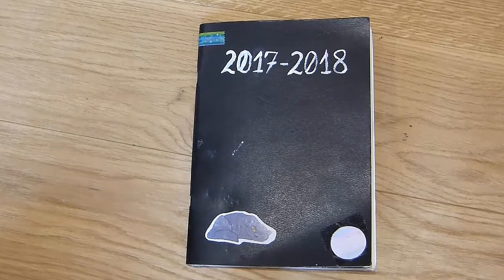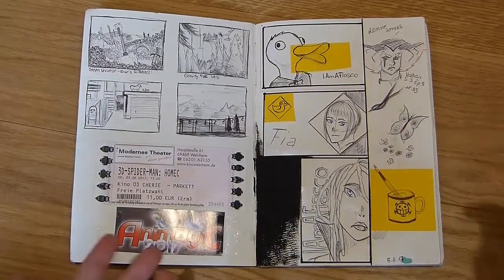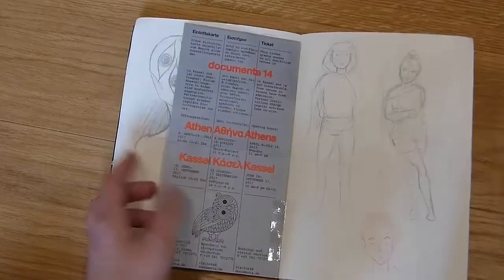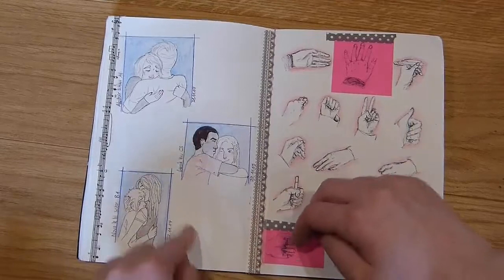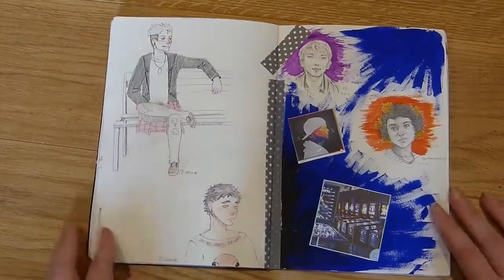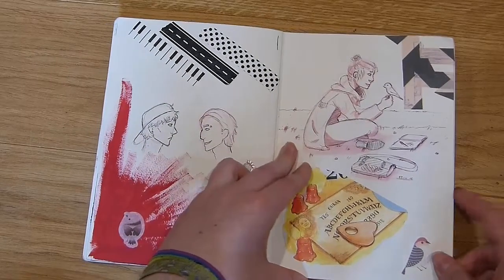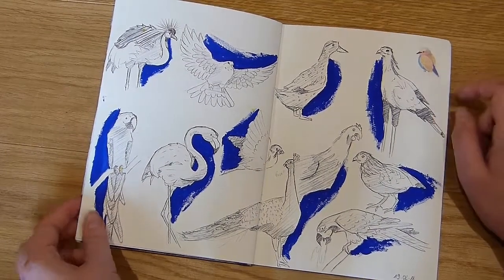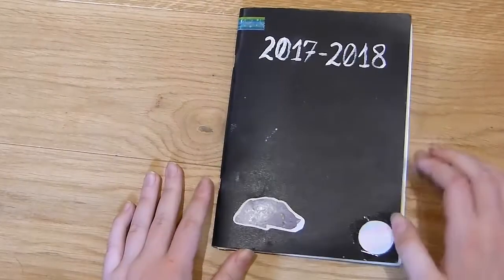Sketchbook tour #1 [2017-2018]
My first sketchbook tour, because some people on instagram voted yes on a poll some time ago.
I hope you can understand what I'm trying to say. I'm hoping to post an other sketchbook tour as soon as I finished my new sketchbook.